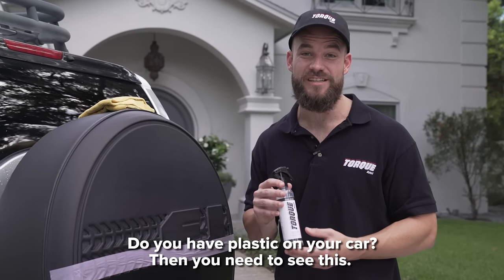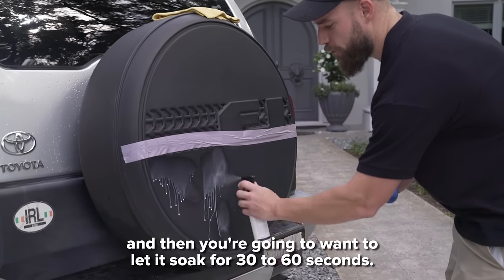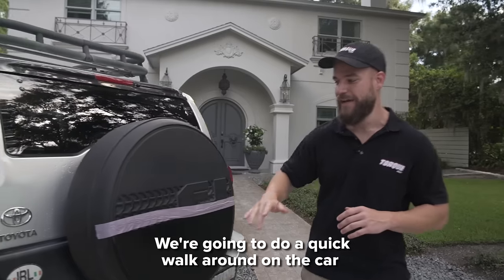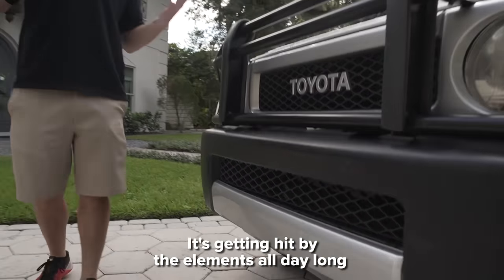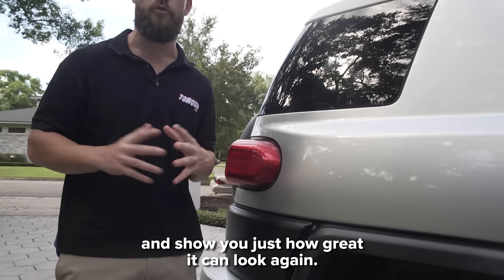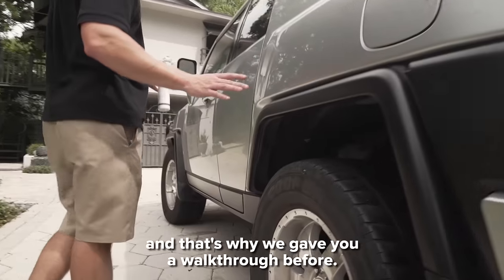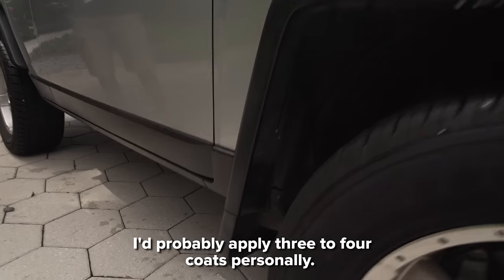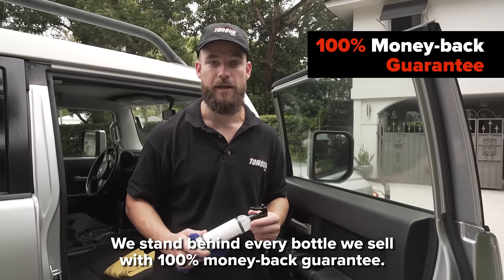Dull Plastic? Restore Plastic & Vinyl in Minutes (Molecular Restoration)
Got Dull Plastic or Vinyl on Your Car? Is Your Car's Trim White from Wax? Plastic Restore™ Restores Plastic in Seconds!